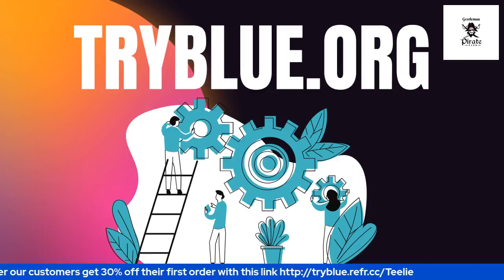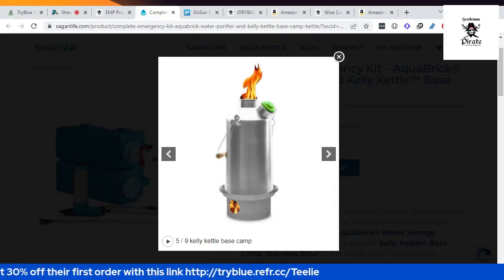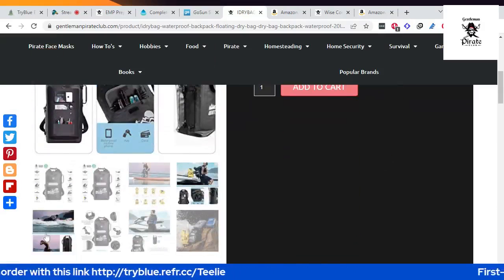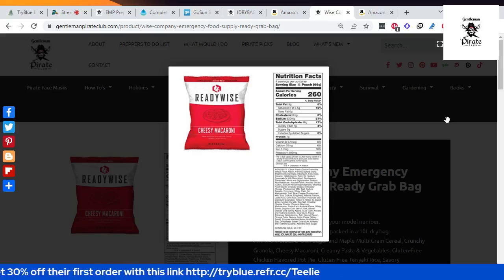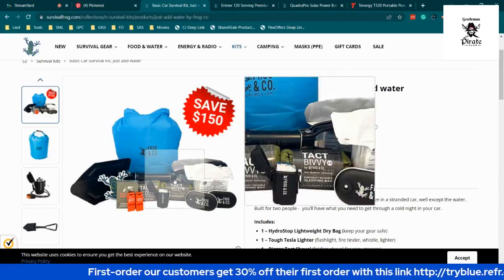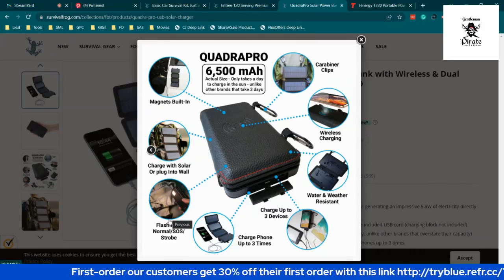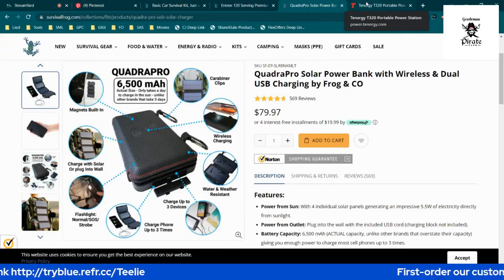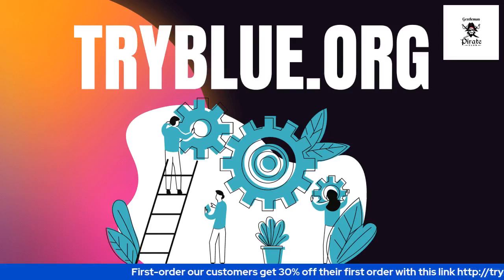Gentleman Pirate Club | EMP Preparedness and Wise Company Emergency Food Supply | FB Live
Hello, Fellow Preppers and Homestead 🙌👷‍♂👨‍🏭
The blog for today is about EMP Preparedness: What To Do To Survive An EMP Attack Check and
1 SaganLife Complete Emergency Kit
2 GoSun SolarEnergy 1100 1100Wh Power Bank + 100W Solar Panel
3 IDRYBAG - Waterproof Backpack
4 Wise Company Emergency Food Supply Ready Grab Bag
5 Basic Car Survival Kit, Just add water
6 Entree 120 Serving Premium Food Bucket by Legacy Food Storage
7 QuadraPro Solar Power Bank with Wireless & Dual USB Charging
8 Tenergy Multifunctional Hand Crank Emergency Radio
Survival Gear Preparedness